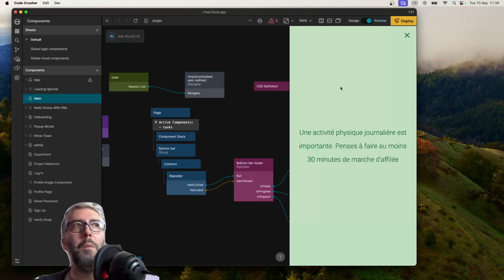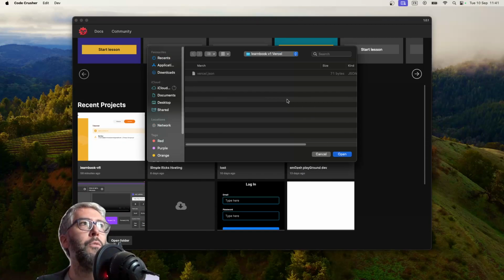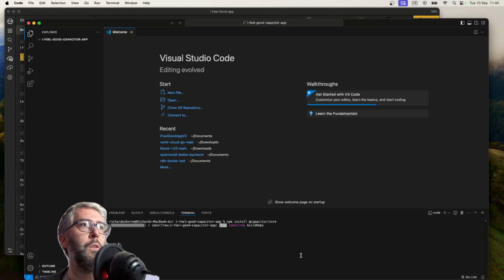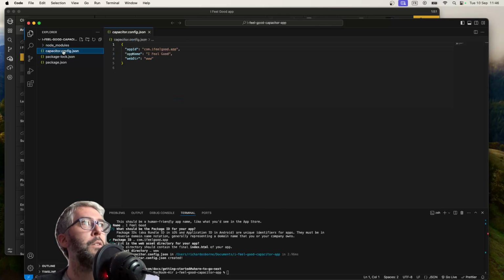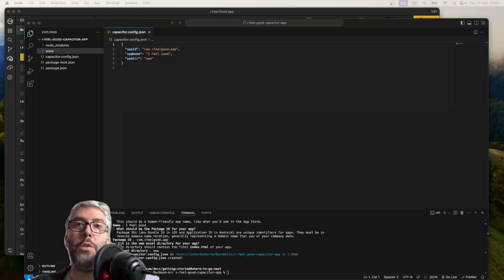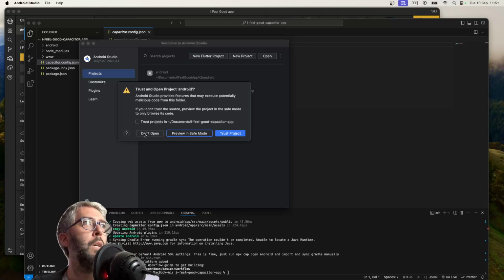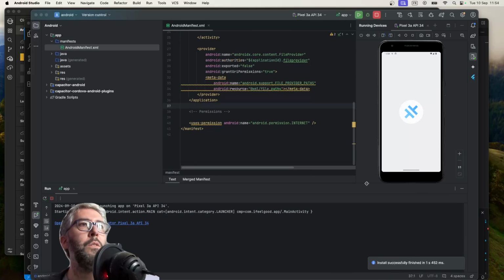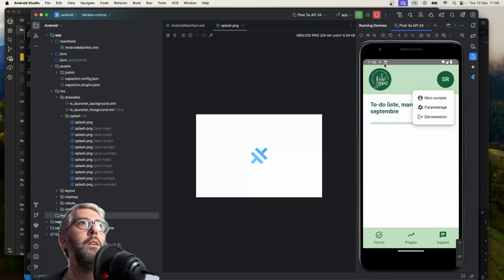How to build a full stack app with Noodl - Part 7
If you're looking into Noodl / Code Crusher as a low-code app builder, but you're wondering if you should invest the time learning, look no further! This is a follow-up to my second video on creating a to-do list app with a twist. In this video I'll show you how to take the first steps to deploying your app on the mobile marketplaces. We'll start with Android using Capacitor, getting from project building to running in an Android emulator.

Big shout out to Johan Olsson, Noodl OG and all-round great guy, who made the original tutorial video I'm basing my one off.